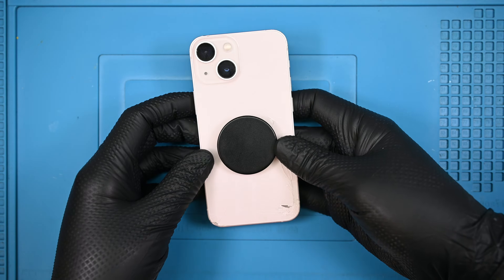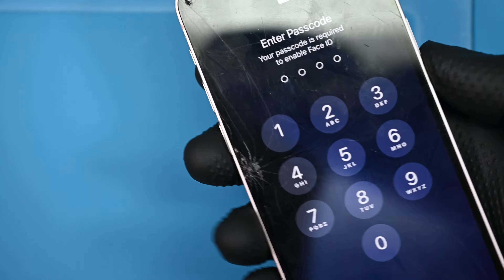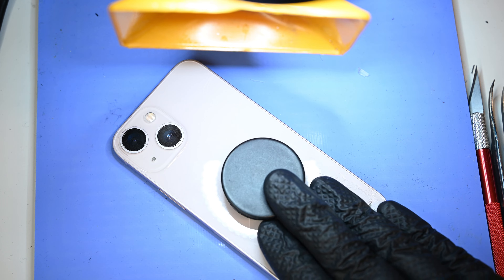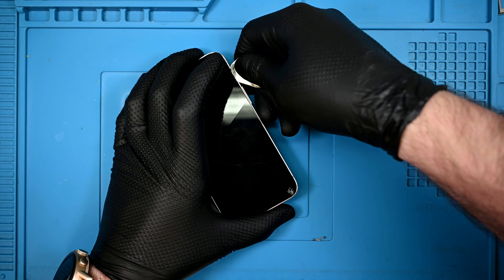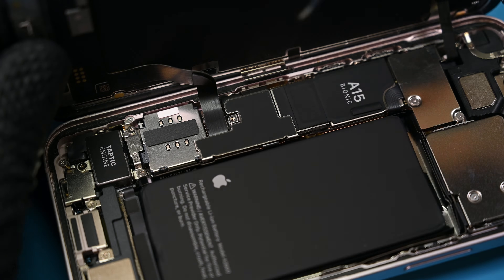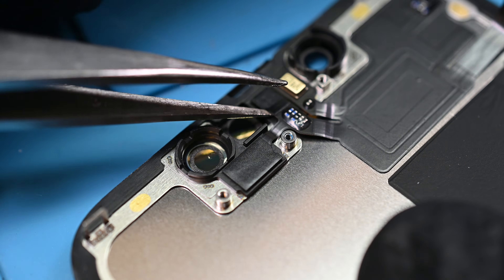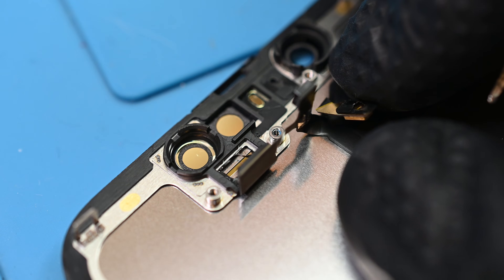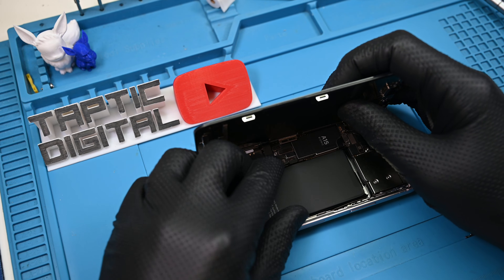iPhone 13 Mini Screen Replacement Guide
Who knew the smallest iPhone would have such a big price tag for a screen replacement!

Curved Pry Tool (for separating adhesive):

Purchases through my affiliate links as well as YouTube ad revenue has allowed me to keep buying filament, lighting equipment, microphones and more that directly help the channel improve in quality. Thank you!

Music licensed by Sonata Media